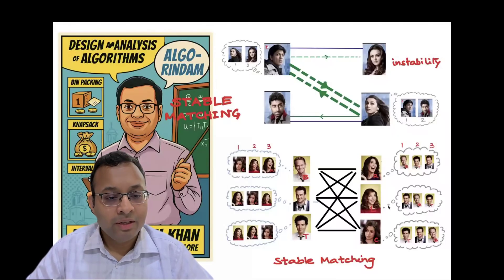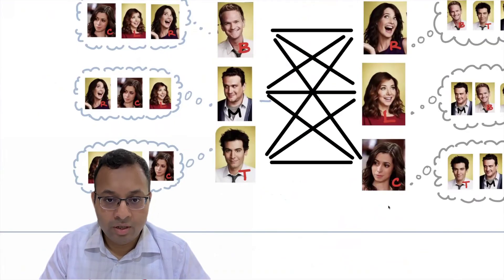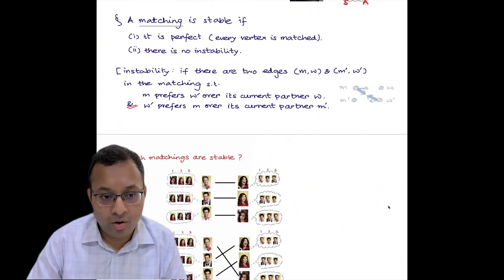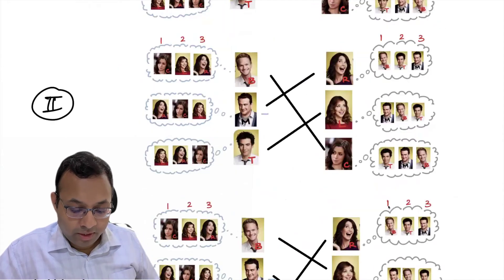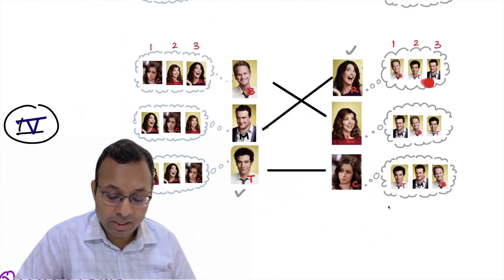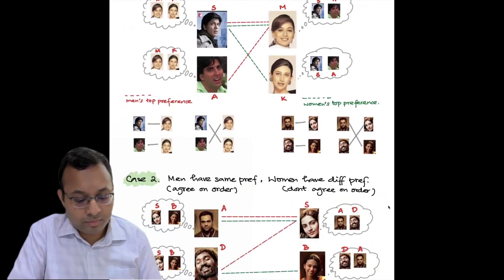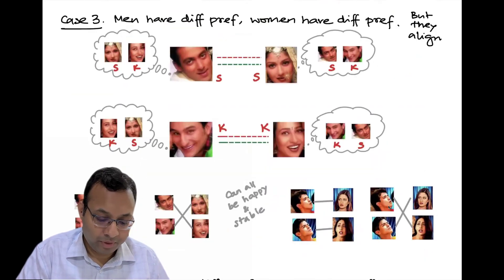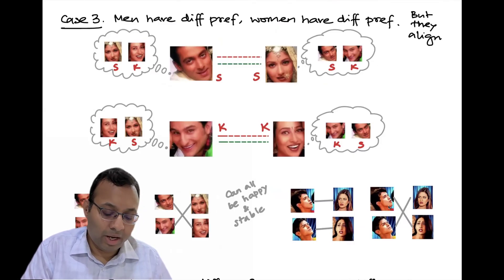Algorithms: DAA (IISc): Lec2 (part A). Stable Matching Problem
This graduate-level algorithms course is taught at the Indian Institute of Science (IISc) by Arindam Khan. This lecture introduces the stable matching problem through Bollywood (five movies) and TV Series (HIMYM)!
Deferred Acceptance Algorithm for this problem is a Nobel-prize winning algorithm.

Chapters:
00:00 Intro
00:26 Problem definition through examples
04:19 Fun examples using HIMYM and Bollywood movies
14:13 First attempt at algorithms (local search and simple greedy)
Resource:
Kleinberg-Tardos: Chapter 1
CLRS 4th ed: Chapter 25.2 (The Stable-Marriage Problem)
Jeff Erickson: Chapter 4.5.
Other interesting pointers/advanced materials:
[3] (Cutting edge research from IEEE FOCS'21): At most 3.55n stable matchings
[5] An entire course on Matching under preferences by Prof. Prajakta from CMI